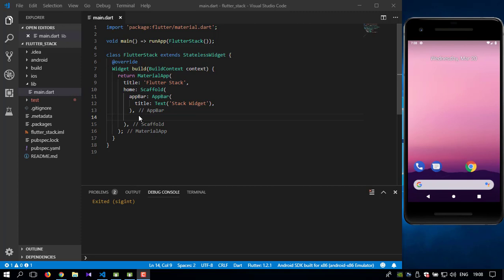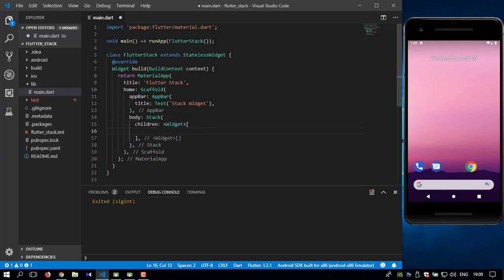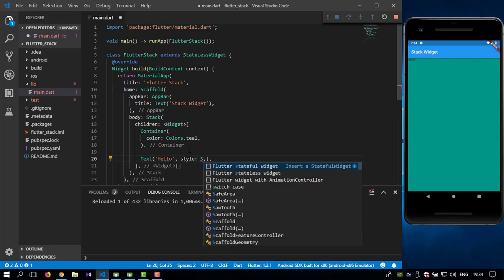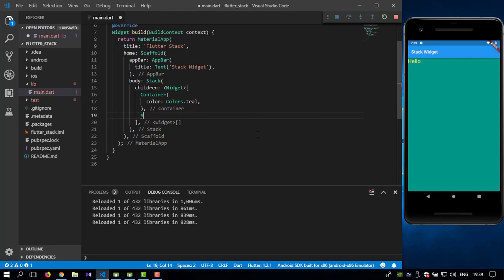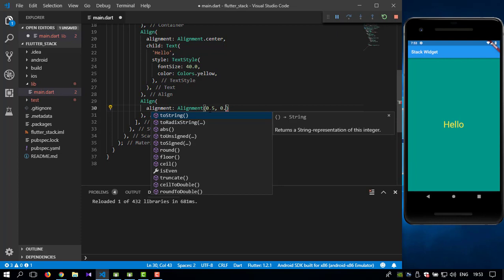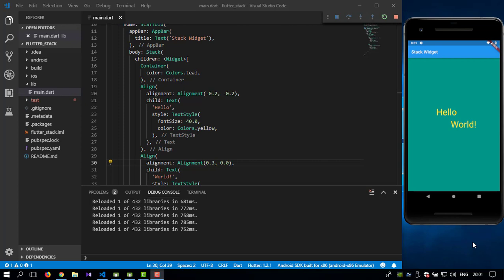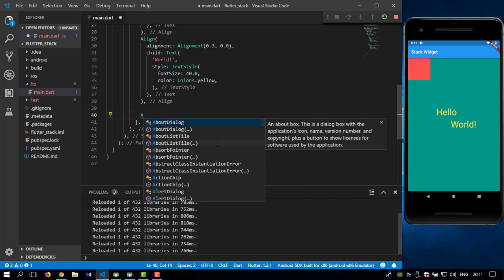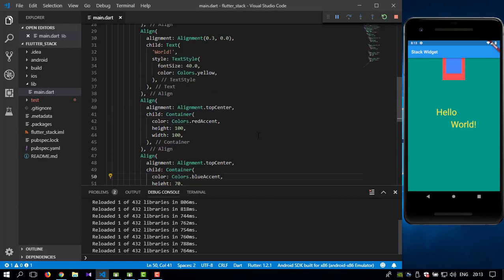Flutter Tutorial: Flutter Stack Widget - Basic Layouts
In this video, You will learn how to use the Flutter Stack widget. It is a useful widget when you want to put flutter widgets on top of each other.  You will learn to this with few Container widgets and Text widgets in this tutorial.

Flutter allows you to build beautiful native apps on iOS and Android from a single codebase and it is an open-source mobile application development SDK created by Google. It is used to develop applications for Android and iOS.

Let me know your questions and suggestions in the comments. Thanks!